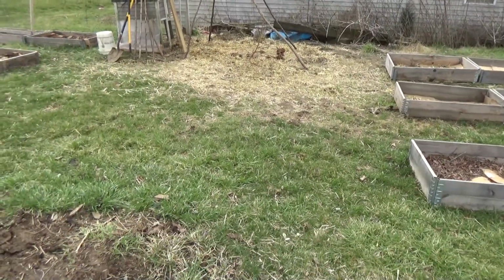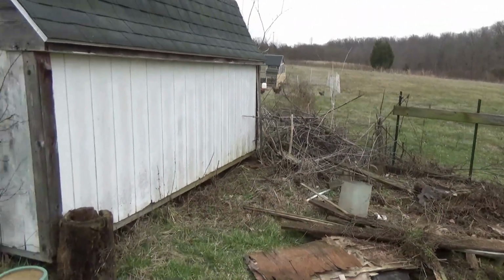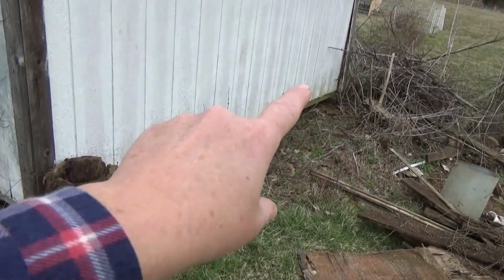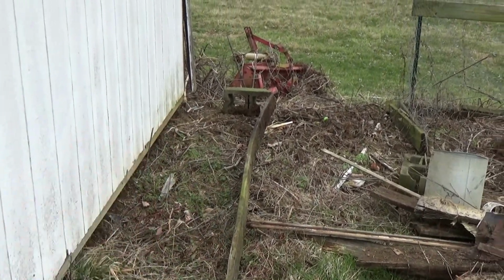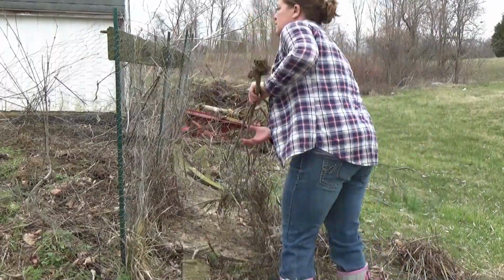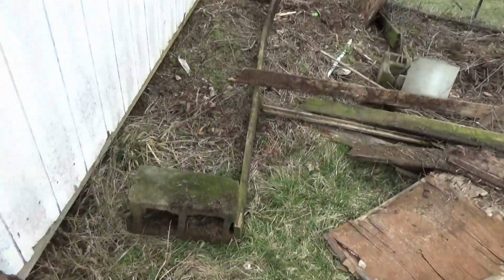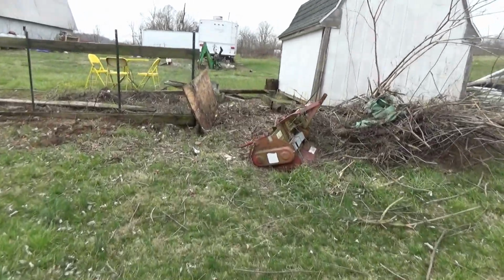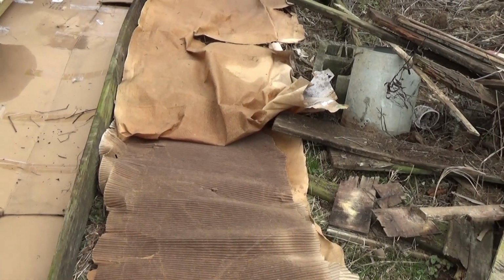New Flower Bed Preparations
Mail to
Lanesville IN, 47136
Category
Howto & Style